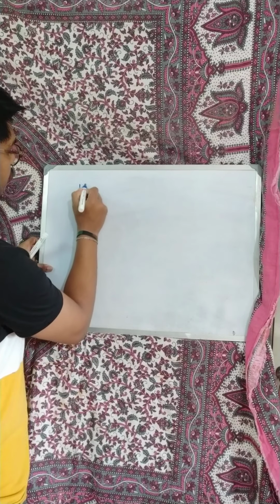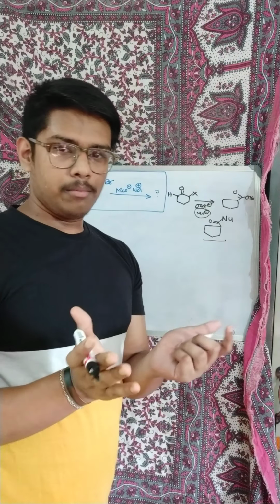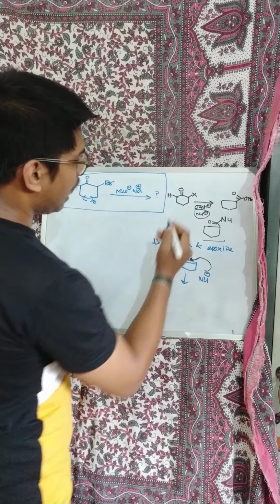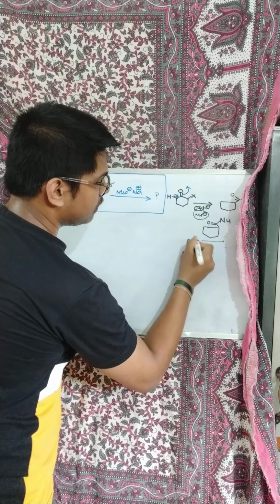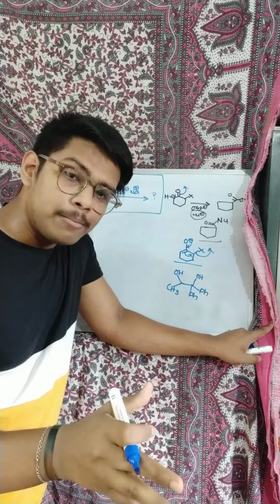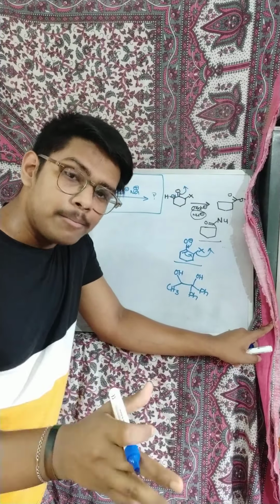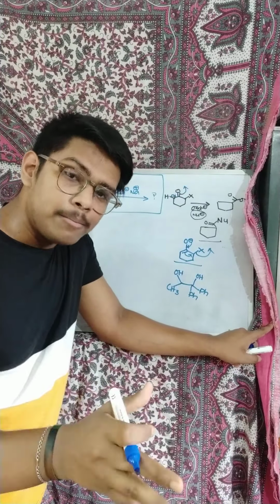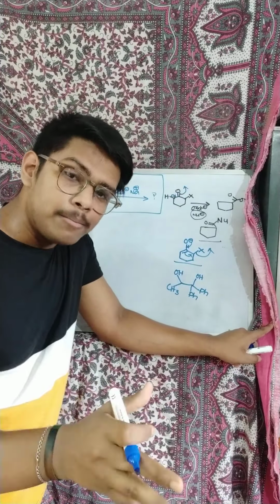Favorskii Rearrangement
Favorskii Rearrangement is an important topic in CSIR NET. This video explains the concept, mechanism and tricks to solve problems on this topic